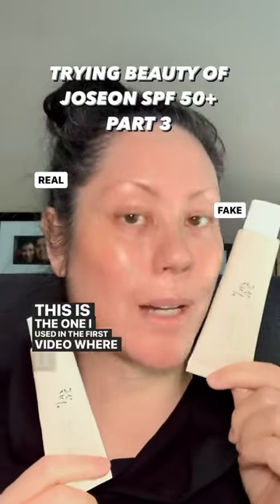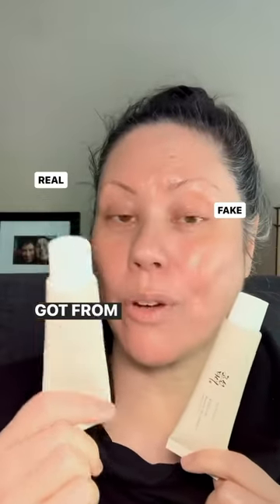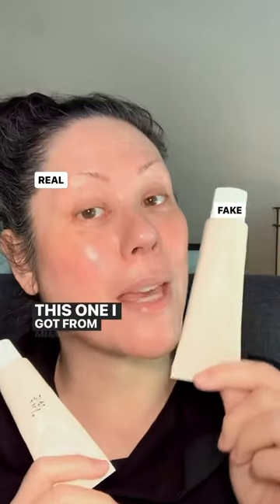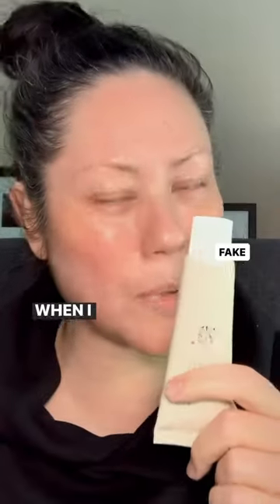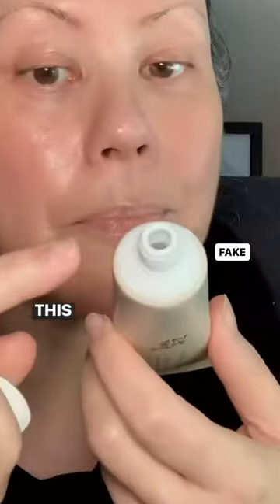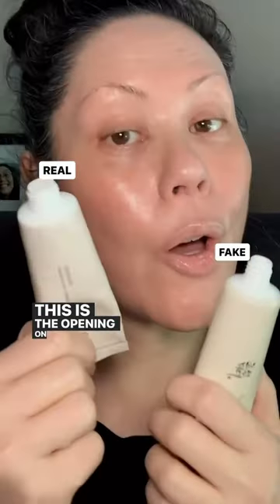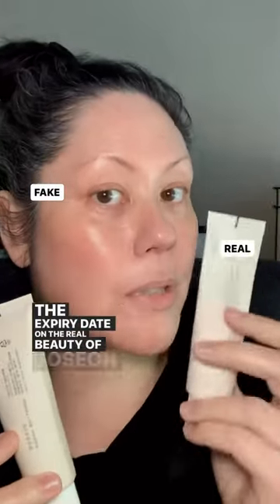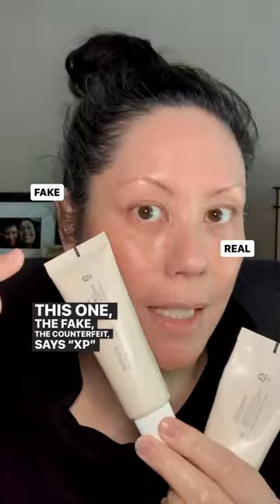Fake & Real Joseon spf 50 😮